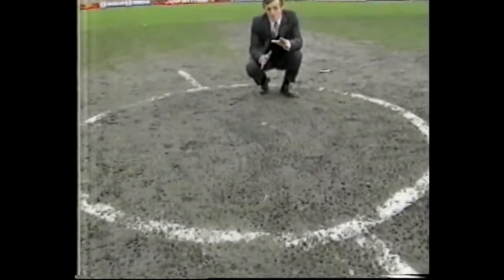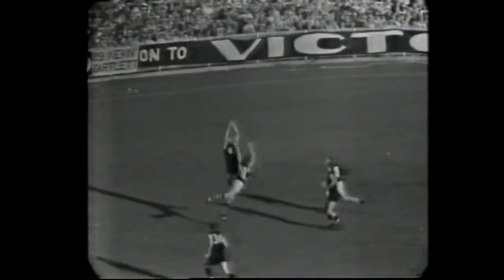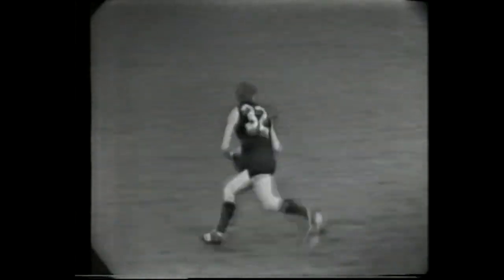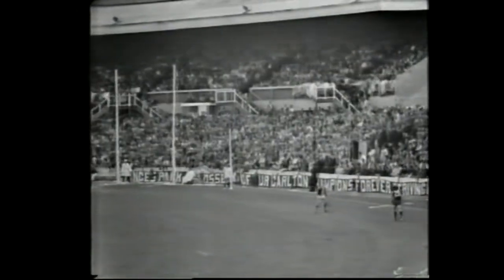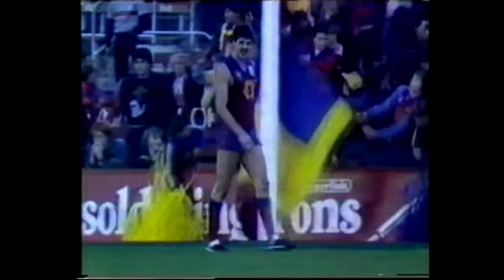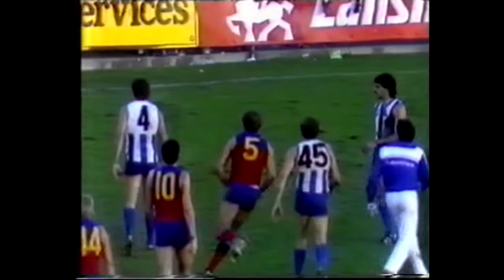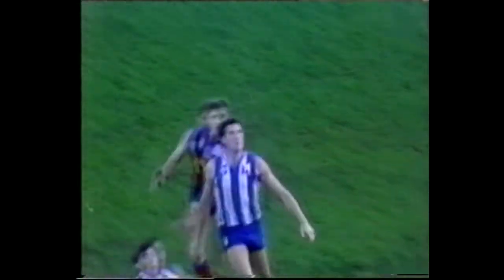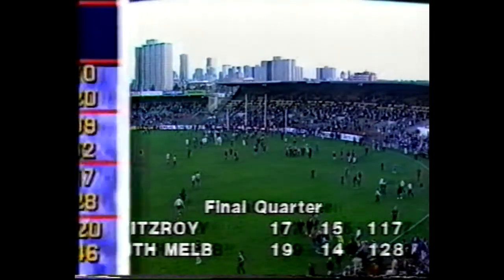1985 Round 10 Channel 7 Brisbane After the Game with Ken Hose and Bruce Burgoyne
1985 Round 10 Channel 7 Brisbane After the Game with Ken Hose and Bruce Burgoyne